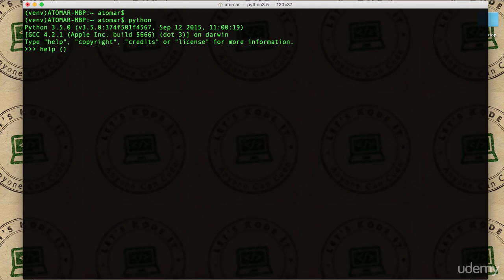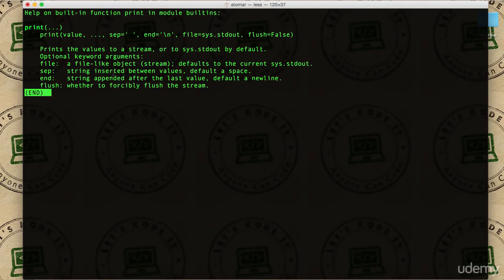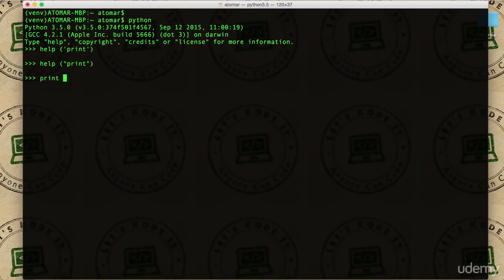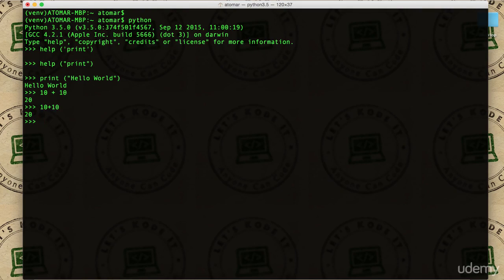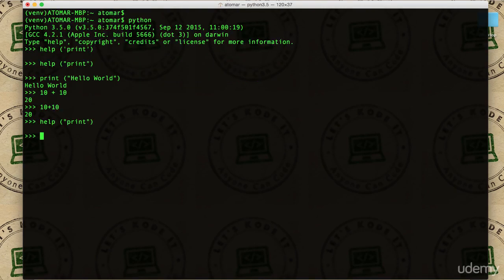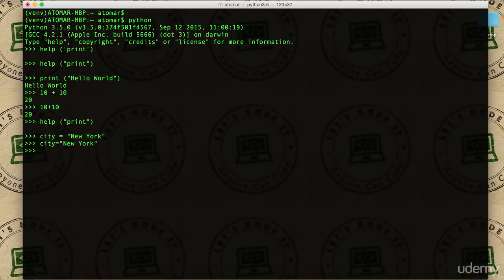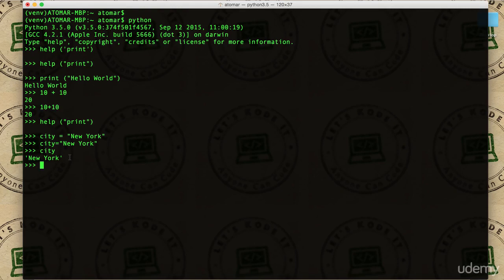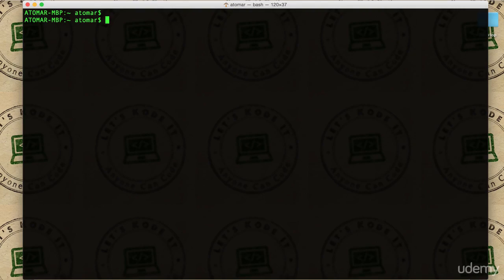Selenium WebDriver With Python 3.x - Novice To Ninja : Python Terminal Walkthrough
Selenium WebDriver With Python 3.x - Novice To Ninja
Join the best course to learn how to implement an automation framework from scratch using real web application